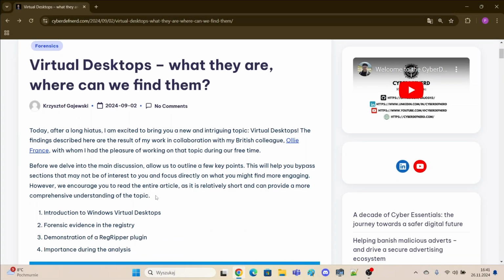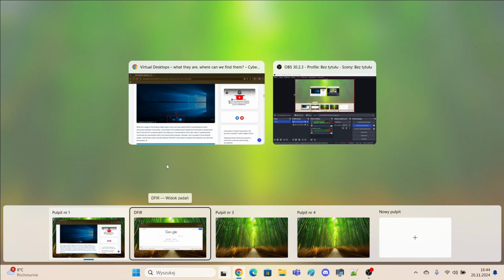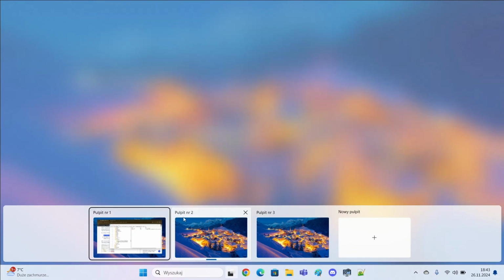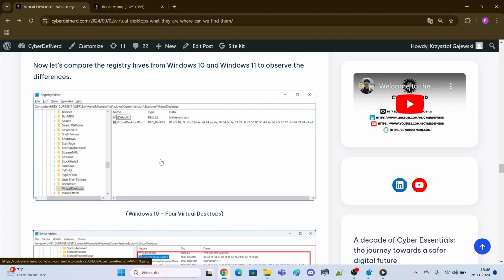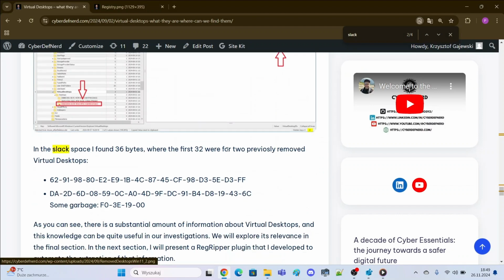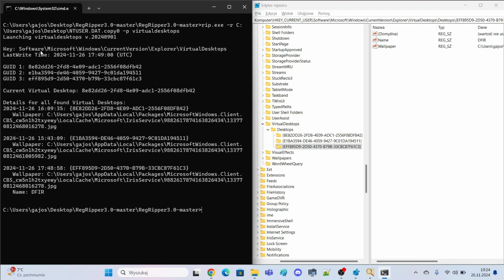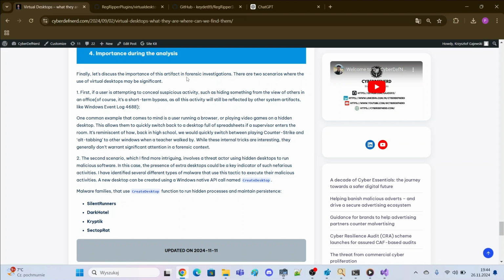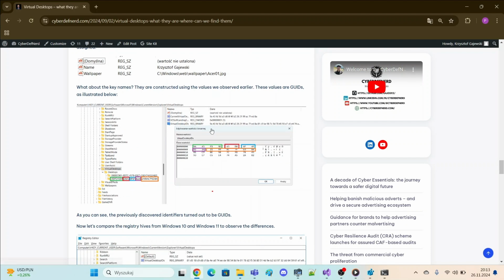Virtual Desktops – what they are, where can we find them?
I am excited to bring you a new and intriguing topic: Virtual Desktops! The findings described here are the result of my work in collaboration with my British colleague, Ollie France, with whom I had the pleasure of working on that topic during our free time.

Before we delve into the main discussion, allow me to outline a few key points. This will help you bypass sections that may not be of interest to you and focus directly on what you might find more engaging. However, I encourage you to watch the entire article, as it is relatively short and can provide a more comprehensive understanding of the topic.

1. Introduction to Windows Virtual Desktops
2. Forensic evidence in the registry
3. Demonstration of a RegRipper plugin
4. Importance during the analysis